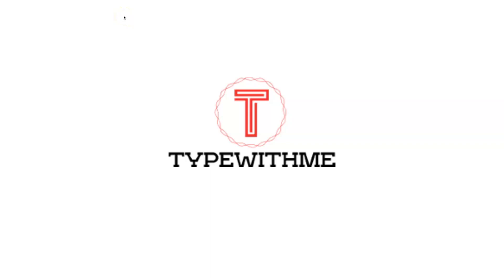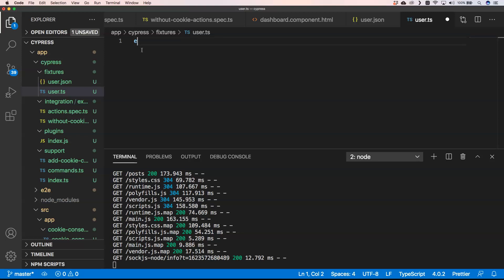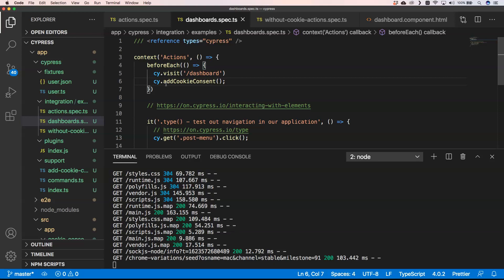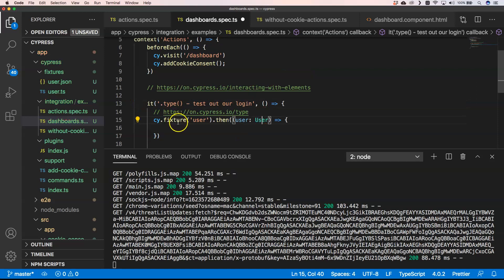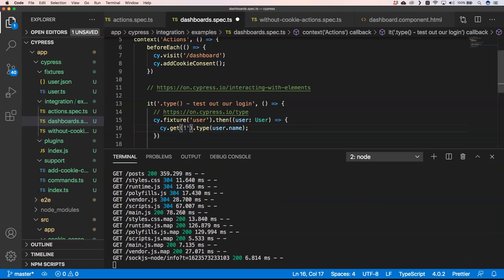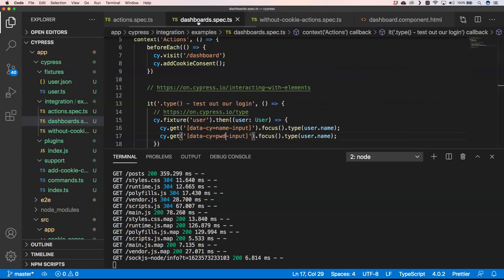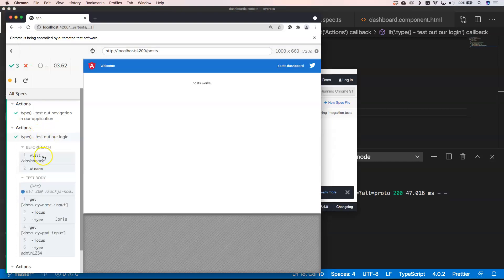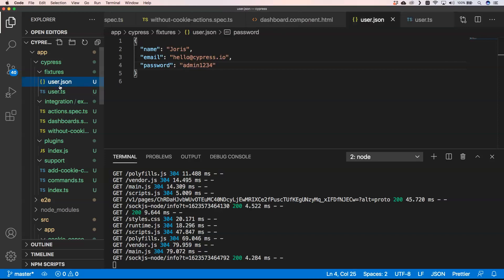cypress fixtures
Cypress fixtures let you load a fixed set of data located in a file. This can help when you want to login with a username and password in a system.